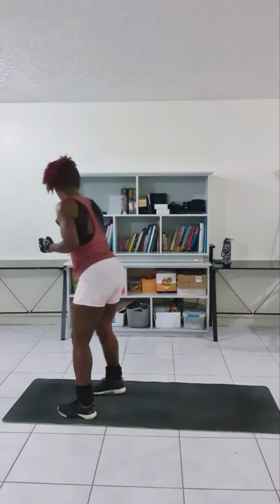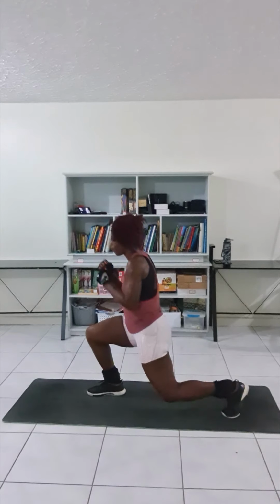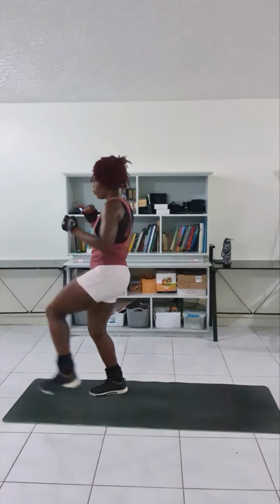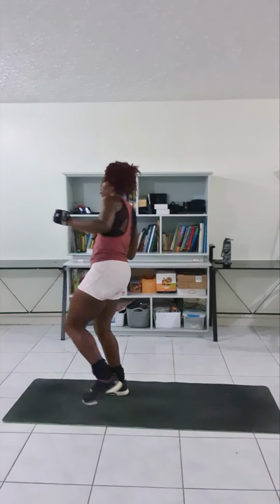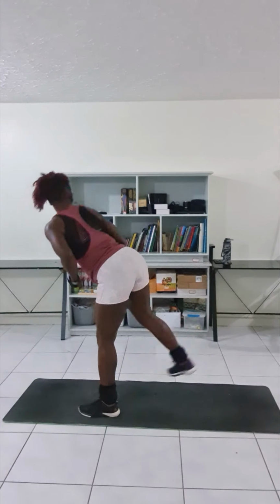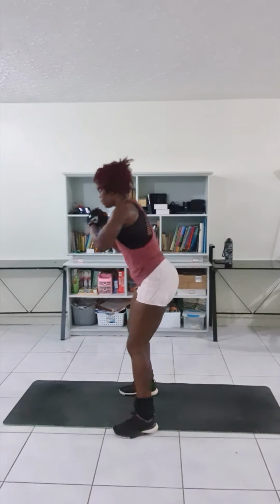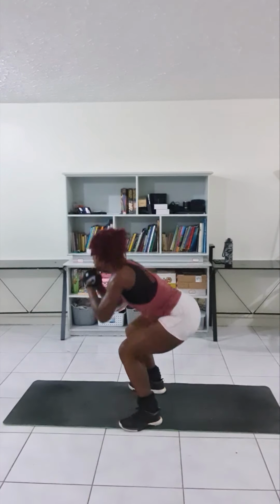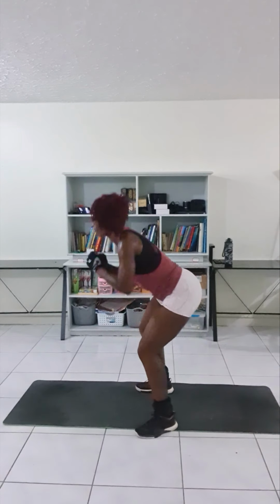Preshfit: KICK BOXING, Training Session - February 2021, Day 19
Sets and Reps  - Kick Boxing Session

Do check out my entire daily workout sessions, Demo Videos, full lenght workout videos, healthy eats recipes and fitness/wellness tips on my YOUTUBE Channel link below and please do like, share and subscribe😘.

STRAVA: Preshfit